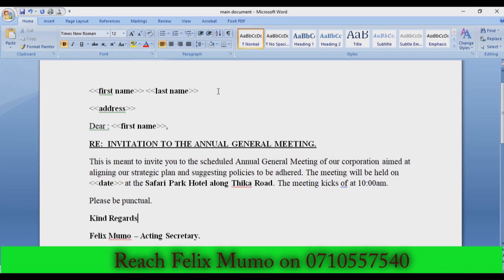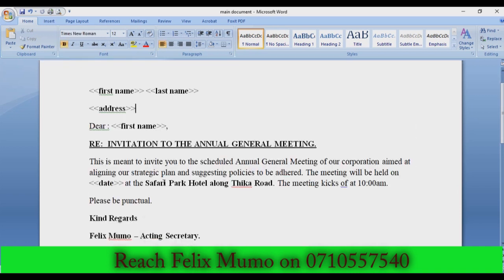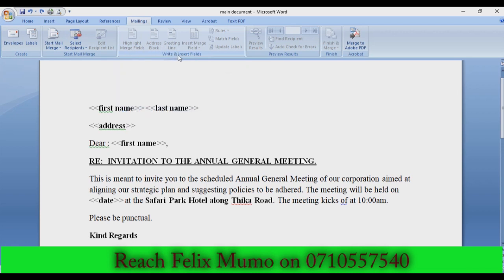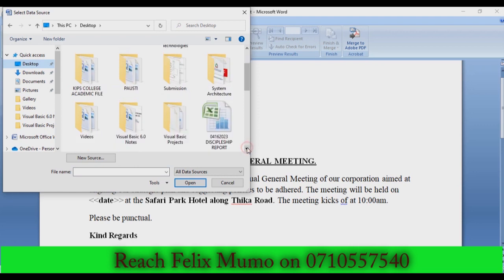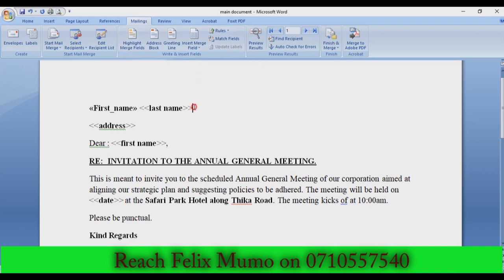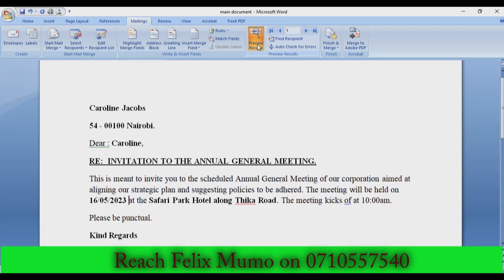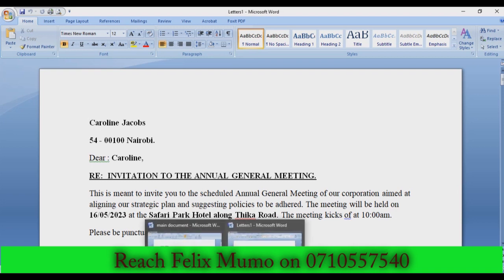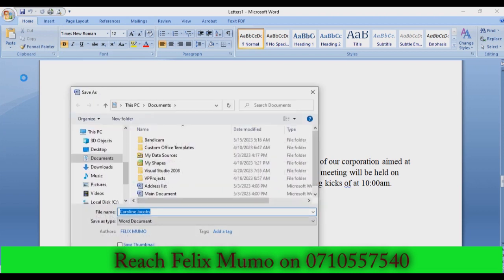Mail Merging Tutorial Using Microsoft word 2007